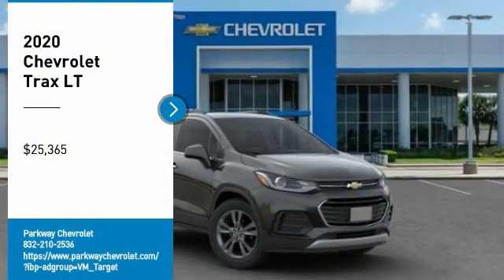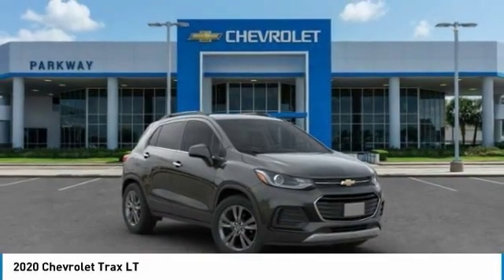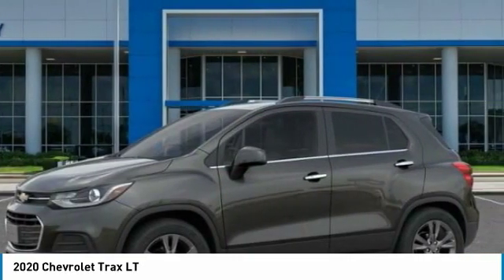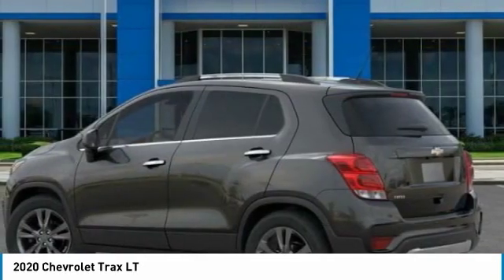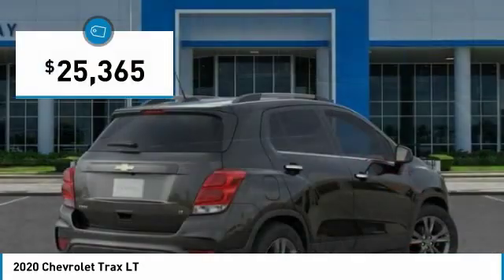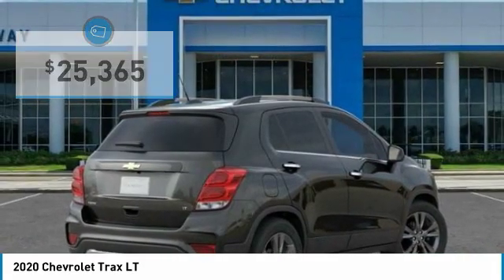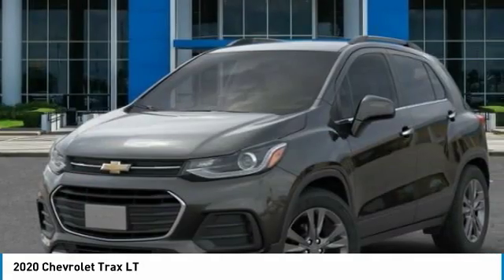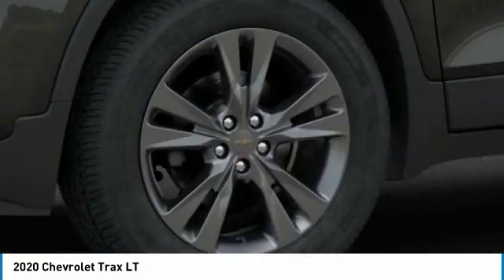2020 Chevrolet Trax LT FOR SALE in Tomball, TX LL223388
Parkway Chevrolet
25500 State Highway 249

Don't miss this 2020 Chevrolet Trax. It's equipped with great features. You'll want to take this sport utility home. Make a great choice today.